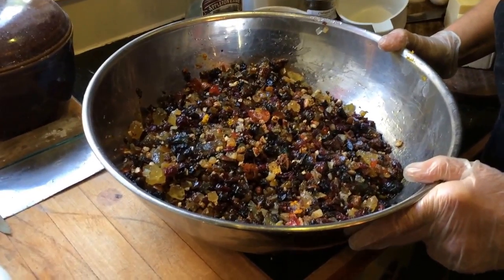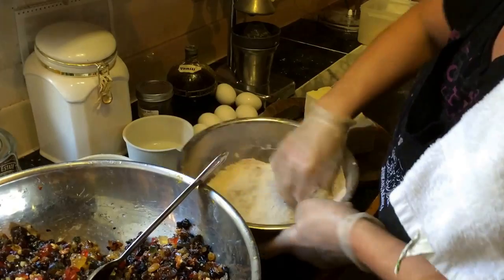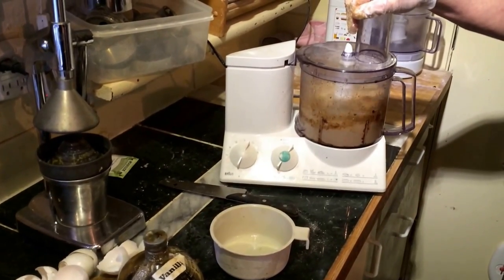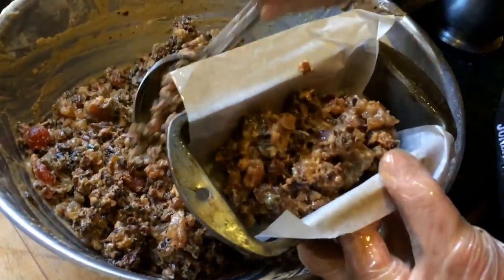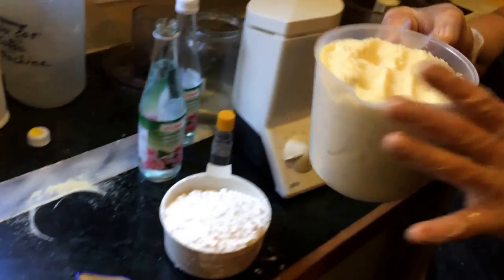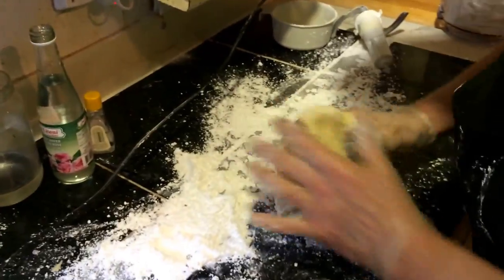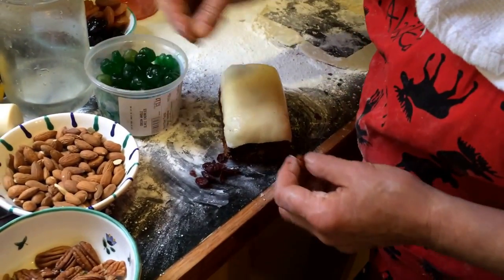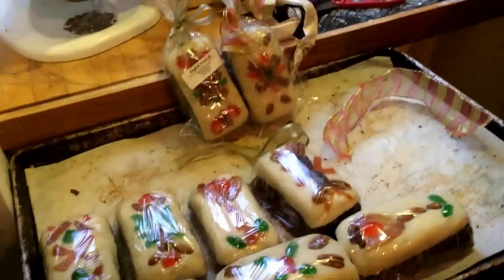Fruitcake Recipe Rum, Brandy, Marzipan, Best, Easy Candied Fruit Alcohol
Vanessa von Schellwitz of the Gingerbread Cottage Bed and Breakfast in Victoria BC Canada shares her Rum Flavoured English Fruitcake recipe

Vanessa von Schellwitz is the owner operator of the Gingerbread Cottage Bed and Breakfast, an idyllic 1905 heritage B&B in beautiful downtown Victoria BC, a half block off the Salish Sea. Website is

As a child, Vanessa was a real life “Heidi” living in the Eschen Villa on the clean, cold alpine Attersee Lake, in Seewalchen Austria, 50 KM East of Salzburg

Vanessa’s birthplace was located 50 meters from her Godmother’s famous Paulick Villa – the Summer Playground to Vienna’s Elite Art Noveau Community including Gustav Klimt, Egon Schiele, Richard Teschner and Friedrich Paulick at the turn of the 19th century.

In fact, the aunt of Vanessas’s Godmother, Gertrude Floege, was the famous fashion designer Emelia Floege – life companion of the famous artist Gustav Klimt who frequently painted at the Paulick Villa..

Also the last Countess Maria dei Medici, who lived adjacent to the Eschen Villa hand wrote a poem for Vanessa as a child… Not many People can say that!

Vanessa got her teaching Degree in Salzburg but her real love and talents were for cooking.. after moving to Vancouver Island, she honed her "chef skills"  under the eye of her brother in law Dieter von Schellwitz who had been the first executive chef at the famous Ilikai Resort in Waikiki, and had chef career in New York and San Francisco.

Coming to Vancouver Island via Culture City itself – Salzburg Austria – A true Austrian,Vanessa has pure Mozart flowing through her veins and a delicious piping hot Austrian ApfelStrudel in the Oven for her many guests! Vanessa and her "70’s husband" owned and operated the Austrian Chalet, an 80 room hotel with 3 Restaurants in Campbell River BC

Vanessa spent many years as Victoria BC’s busiest and most Versatile Culinary Instructor from her Veni. Vidi, Coxi Cooking School, and operating her busy “Vienna Catering” Business
Author of 7 Cookbooks, Vanessa also wrote a food Column, had her own TV cooking show and did food styling for other local authors.

Vanessa makes all her guests feel like Austrian Royalty in her c. 1905 Victorian “Arts and Crafts Heritage Home” with Cozy Themed rooms and Elegant 3 Course Breakfasts in her “Bavarian  Gasthaus” Style Breakfast Room